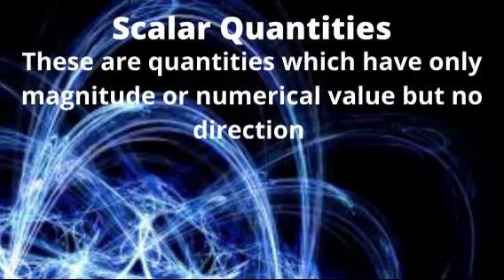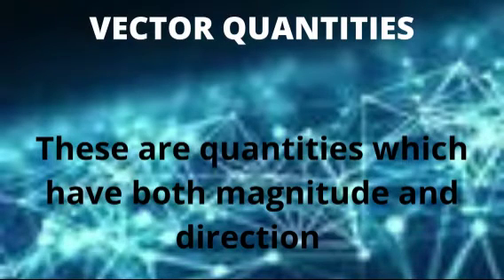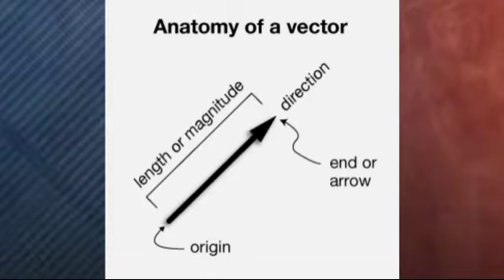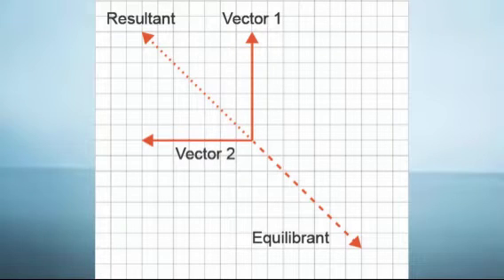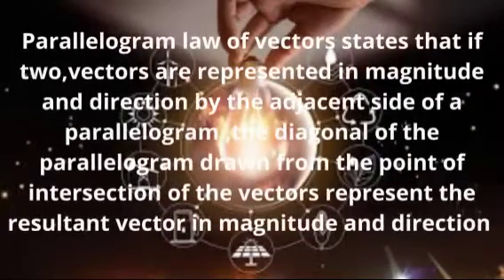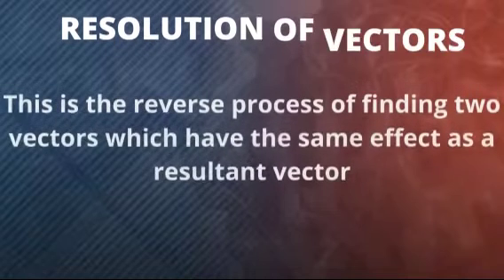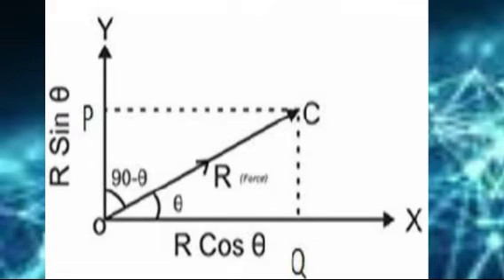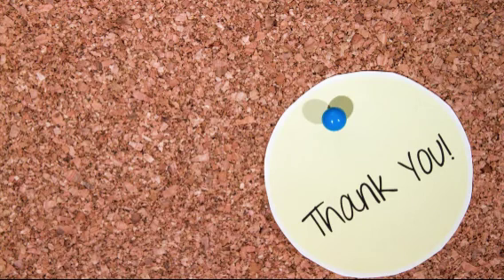scalar and vector